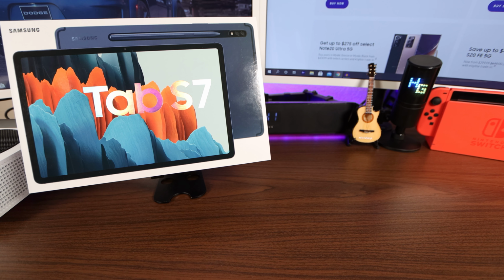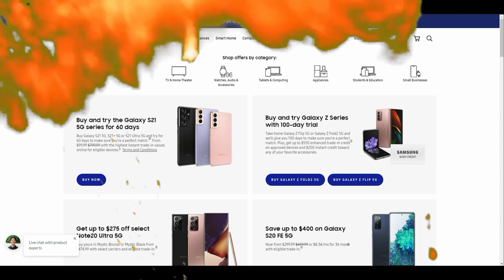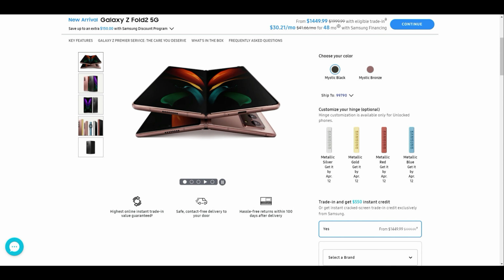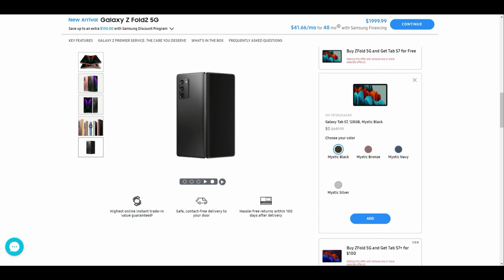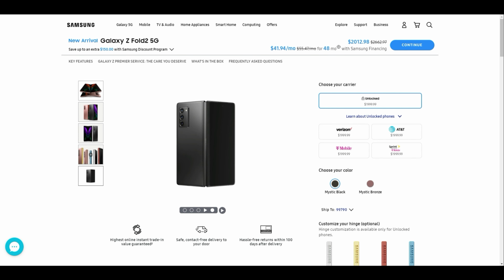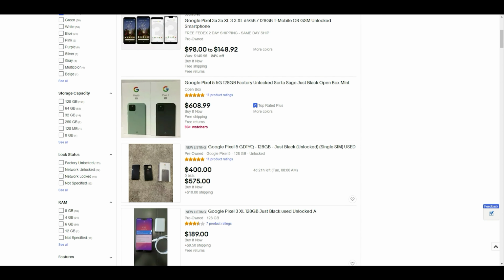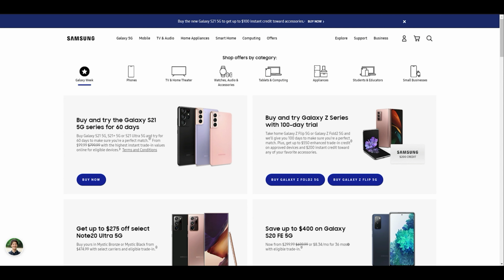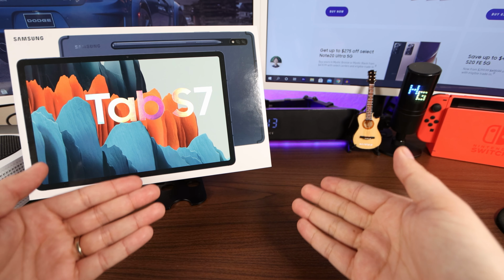Secret Samsung Galaxy Z Fold 2 $$$ Savings...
Once thing is certain.  This is an EXPENSIVE phone!  Check out the video for all the information.

ref-sijzf7

Products:
Samsung Electronics Galaxy Z Fold 2 5G:
Samsung Galaxy Z Flip 5G Factory Unlocked:

PC:
HP Omen PC:

Set-
ErgotronHome Workspace Wall Mounted, Standing Desk

Lighting-
GVM RGB LED Video Light with APP Control,
Video Lighting Kit for YouTube Studio:
Philips Hue White A19 4-Pack 60W:
RALENO LED Video Soft Light Panel with LCD Display:

Canon 90D:
Albott 70" Travel Portable DSLR Camera Tripod Monopod Flexible Head for Canon Nikon with Carry Bag:

Audio-
Blue YetiCaster:

Music/SFX I use - AMAZING for YouTubers

FREE 30 DAY PRIME TRIAL:

Support me and my channel by using the links provided.

Timecodes
0:00​ - Intro
0:08​ - Where's The Goods Handsome Gadgets?
0:46 - I Got Some "Splaining" To Do
1:04 - Did I Hear, Risk Free Trial???
1:49 - Let's Get The Party Started
2:27 - Not This Time Handsome Nation
2:38 - Let's Carry On
2:48 - It's About To Get Real Ya'll...
3:48 - OUCH!!!  But Have No Fear, Handsome Gadgets Is Here!!!
4:07 - Let The $$$avings Begin!
4:52 - Adios Tab S7
5:51 - What Use Does Your Old Phone Have?
6:57 - Stay Tuned For This Last Tidbit Of Information... It'll BLOW Your Mind!
7:57 - Call Me Crazy, But It Worked For Me :)
8:23 - Please Like, Share, Subscribe, And Turn On The Notification Bell